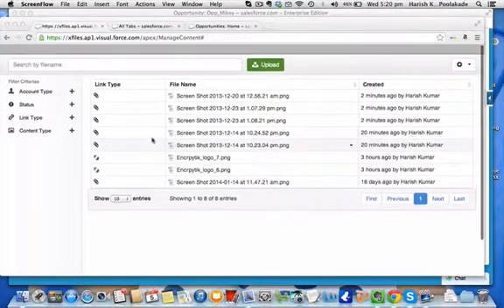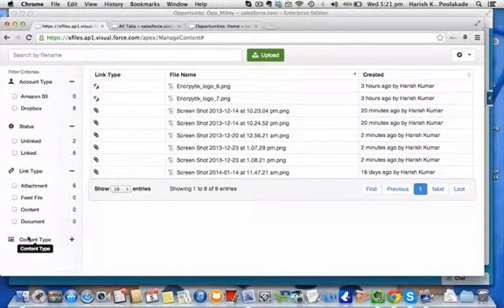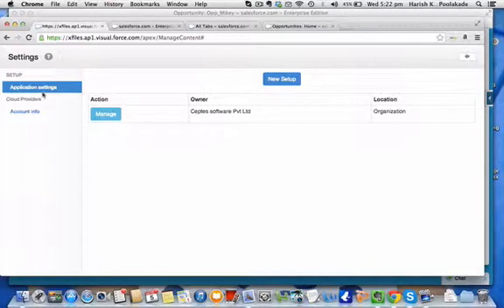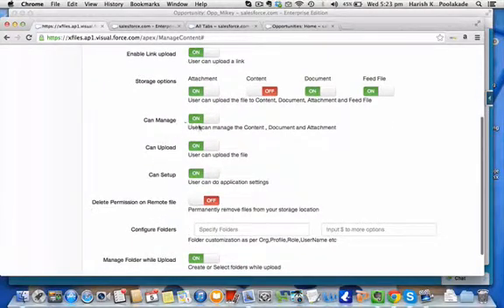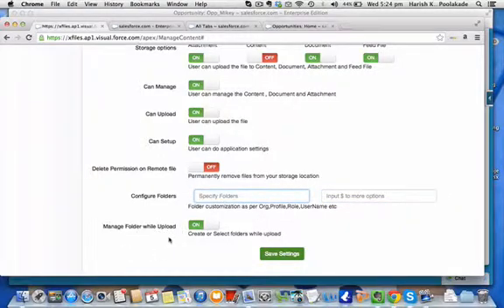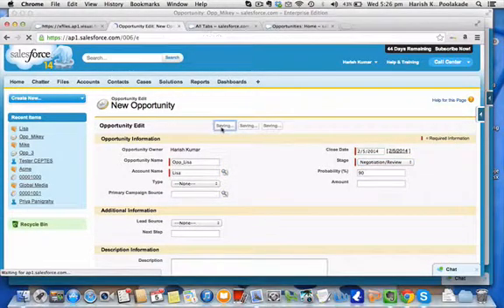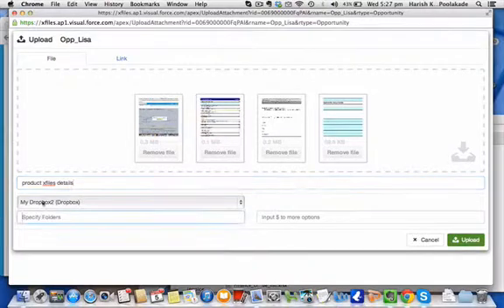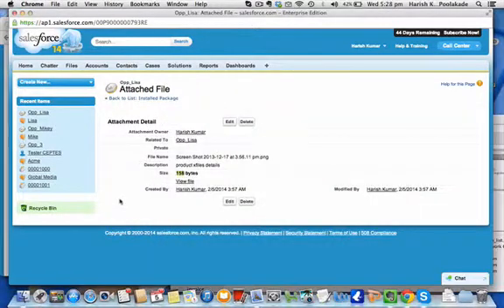XfilesPro demo with Dropbox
Salesforce attachment to Dropbox demo